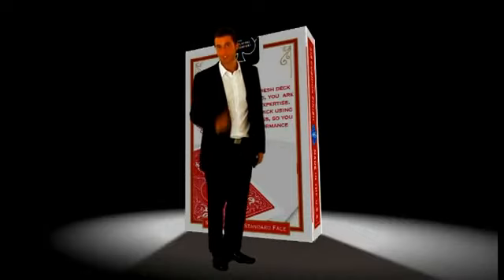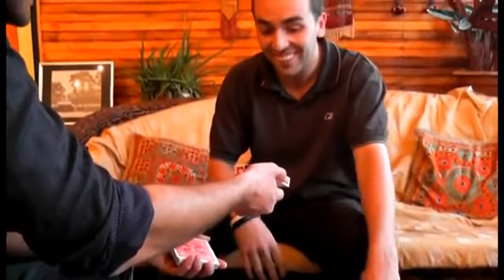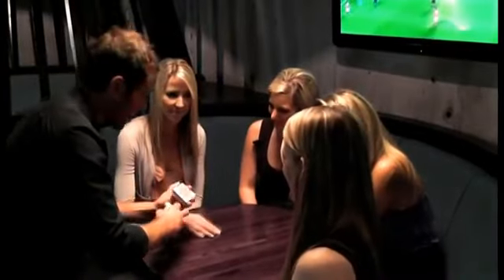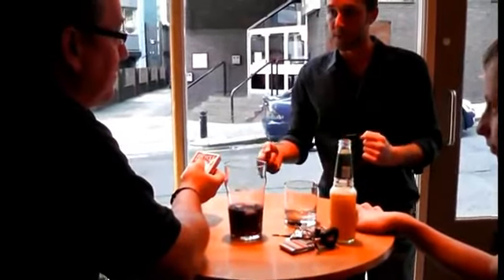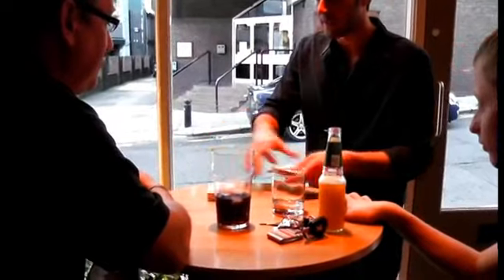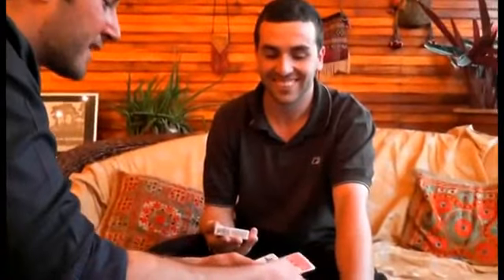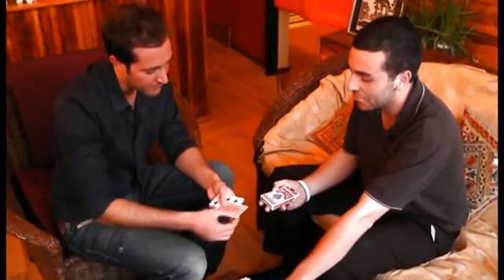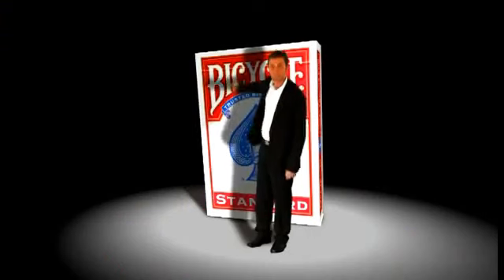Ambideckstrous by Jonathan Pickard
A two-card transposition routine in which the card box transforms to reveal the identity of each selection in turn, printed on its back. Jonathan Pickard's 'Ambideckstrous' combines simple sleight and a cunning concept to create an astonishingly fresh routine so unobtrusively practical it can integrate near-seamlessly into almost any magician's repertoire. The audience is led through an engaging routine of unexpected revelations and a translocation twist whereby two selections change places in the spectators' hands with a shocking conclusion. Versatile, adaptable, personal...this is an effect where the spectators' reactions will speak for themselves.

Includes gimmicked card and 20 page instruction booklet.